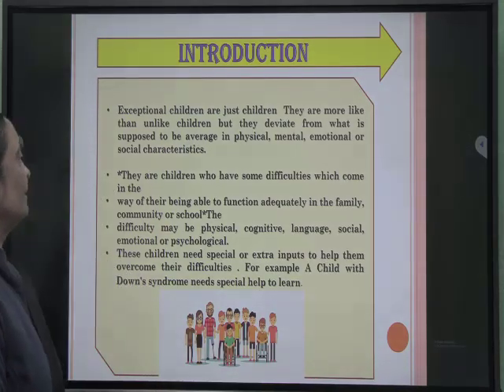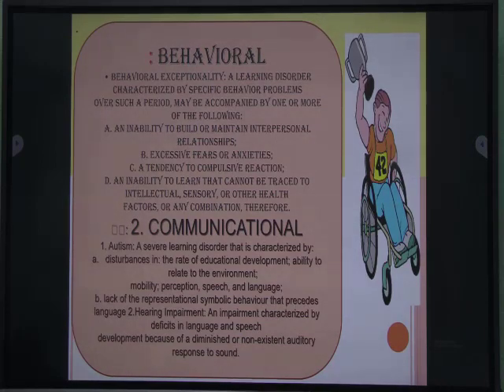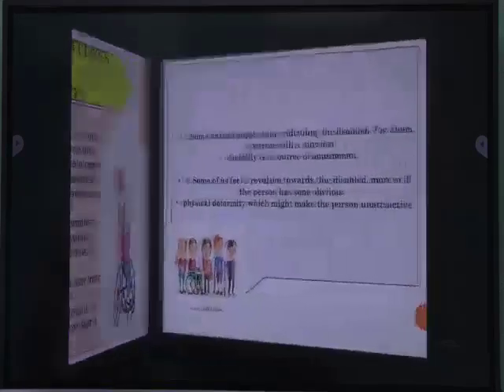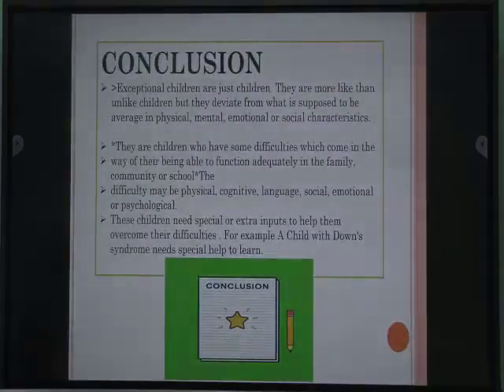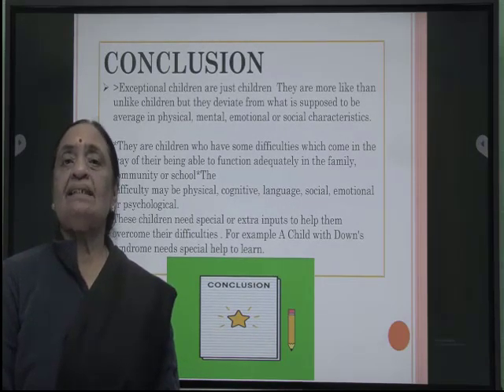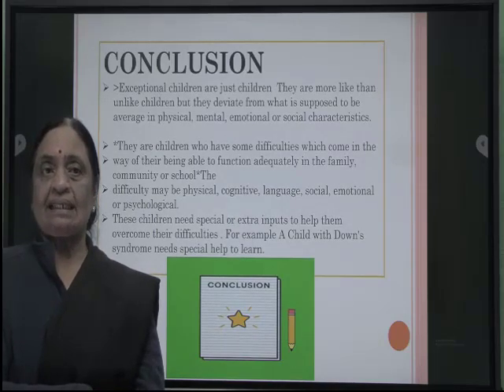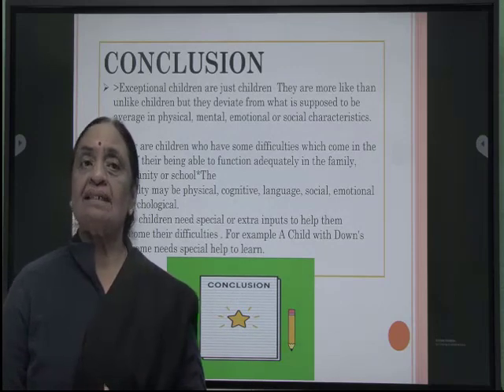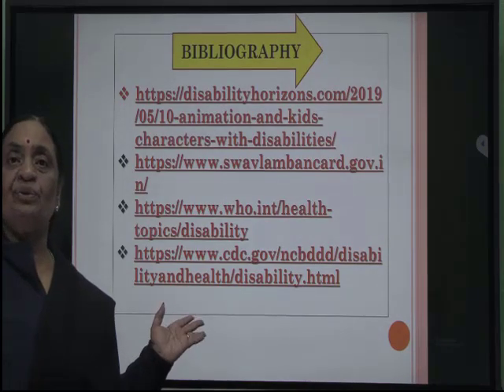Children with Special needs